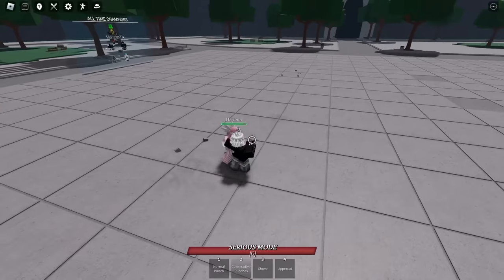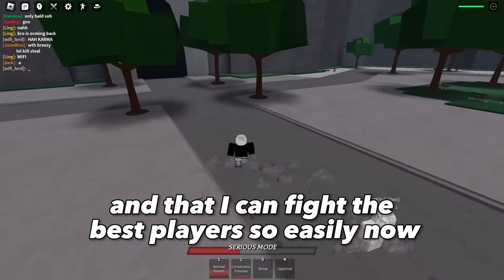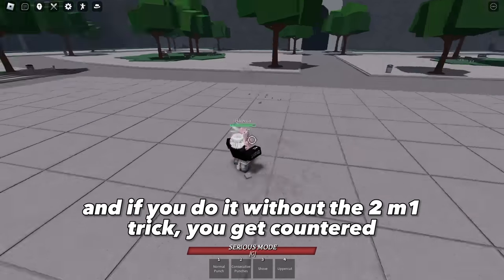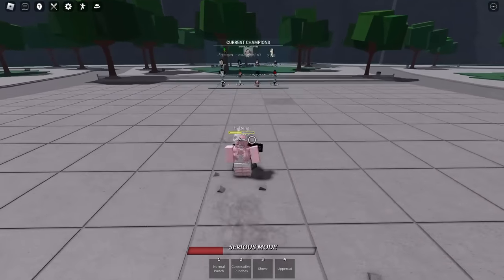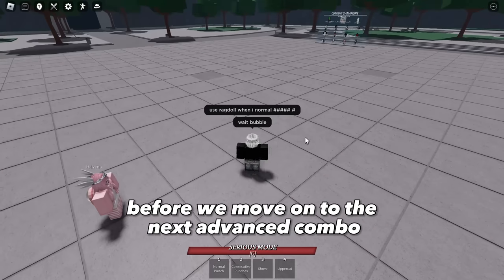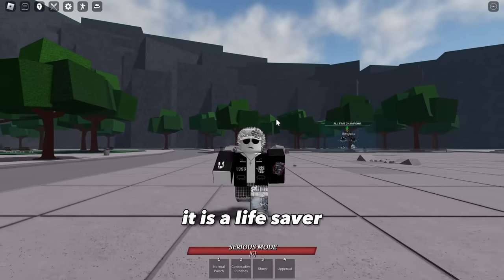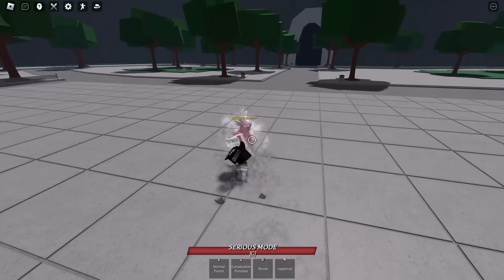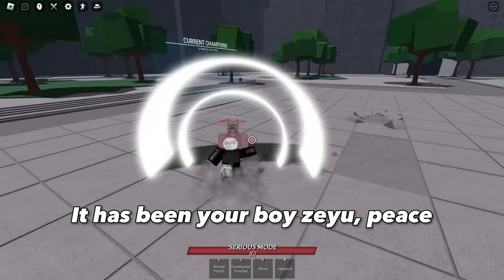How To Play SAITAMA Like a Pro | The Strongest Battlegrounds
Let's get this video to 1,000 likes for more banger Roblox Saitama Battlegrounds Guides!

Support me! -

Makaku taught me most of these like the Shove Trick and how to properly do the double downslam, sadly he doesn't have any channel.

Makaku is LordHeavens rival they the 2 best players I've ever met in this game💯

0:00 - 0:37 Intro
0:37 - 1:06 Why Saitama is The Best Character
1:07 - 1:41 Most Important Saitama Tip
1:41 - 2:07 Shove Trick
2:11 - 2:24 Advanced Combo 1
2:24 - 2:45 How to Uppercut Dash Perfectly
2:45 - 3:10 Slow M1's
3:11 - 3:53 Waste their ragdoll cancel
3:54 - 4:07 Advanced Combo 2
4:07 - 4:25 Double Downslam Trick
4:25 - 4:42 Advanced Combo 3
4:43 - 4:50 Double Downslam + Shove Trick
4:51 - 4:58 Double Downslam + Normal Punch
4:59 - 5:27 Watch Pro Saitama Videos